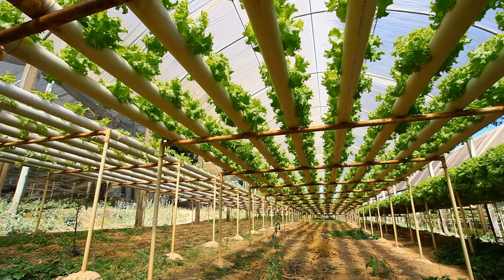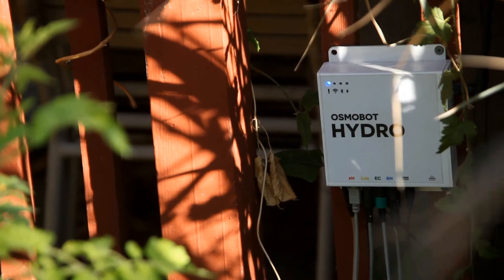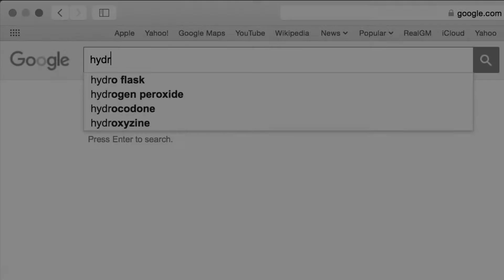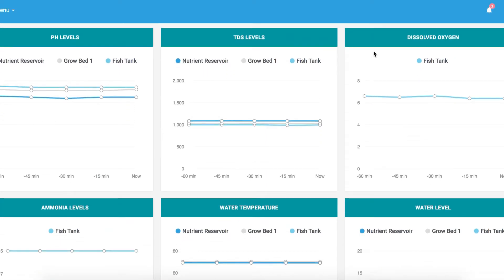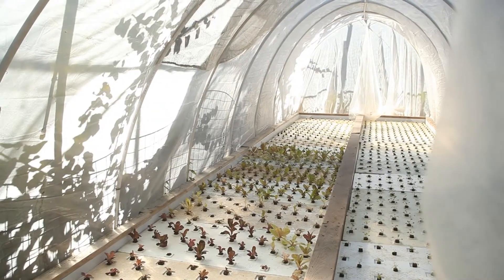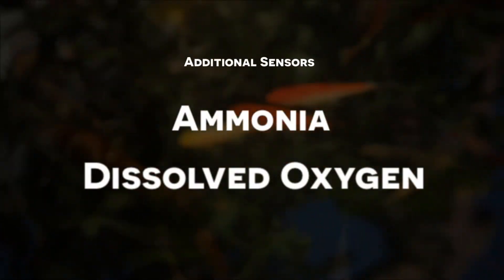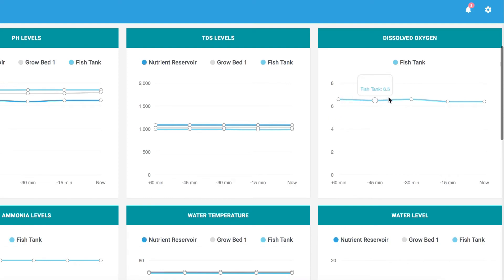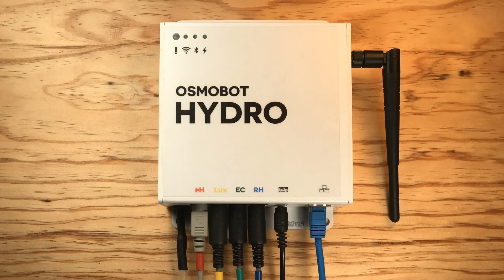Osmobot - Kickstarter Video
Kickstarter video for the Osmobot, the world's first monitor designed for ​land-based aquaculture. The Kickstarter campaign was a success and the product is new and improved.
(2017 / Bay Area, CA)